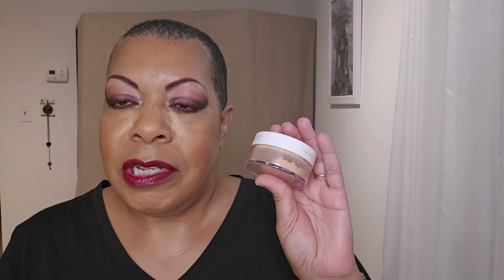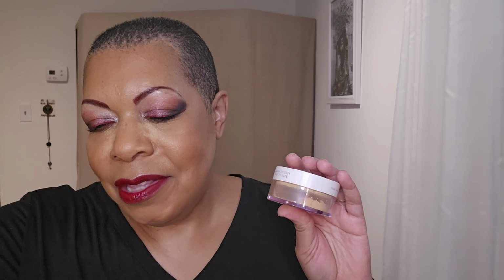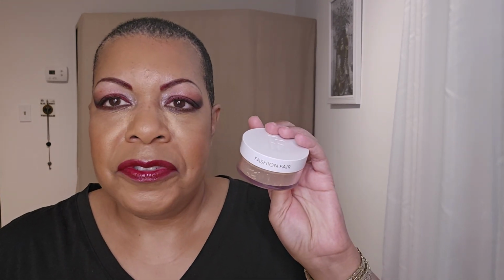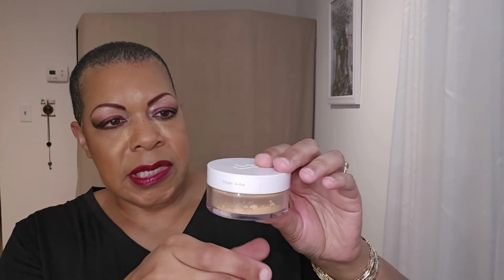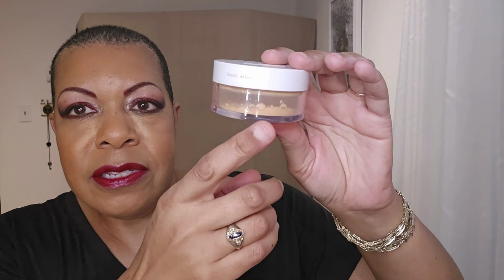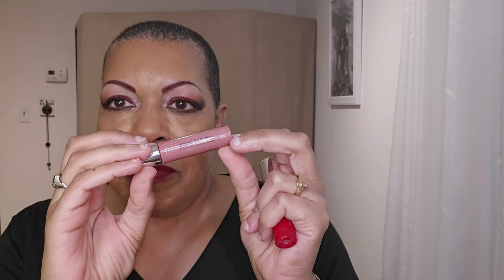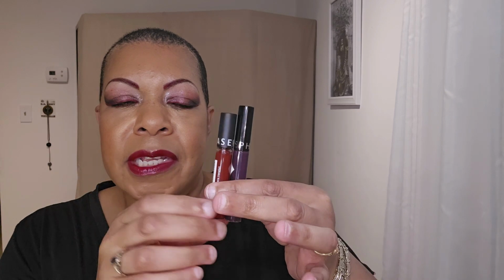Sephora Sale Recommendations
The message of this channel is self-acceptance, self-love, and unapologetically owning who you are as well as wearing what you want to. I appreciate you being here, to watch, comment even if just an emoji, and share.

Save money using Rakuten. to sign up & spend $30, we'll both receive $30.

* The following Amazon link can be used for any purchase once on the site:
Hand Sanitizer Packets
Dion Lorah
147 Quigley Blvd. # 12996
Wilmington, DE 19850

I purchased the products used in this video unless otherwise stated or noted in the description box. Whether a product is sent as PR or not, I'll always give my authentic opinion & experiences using it.